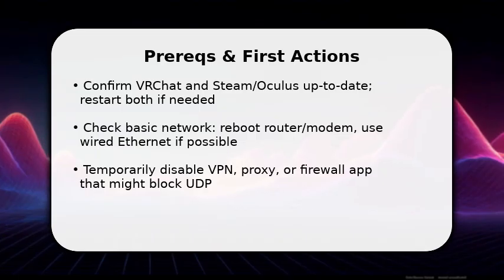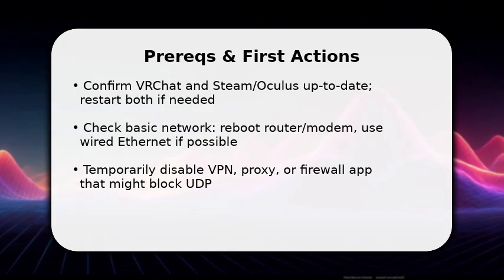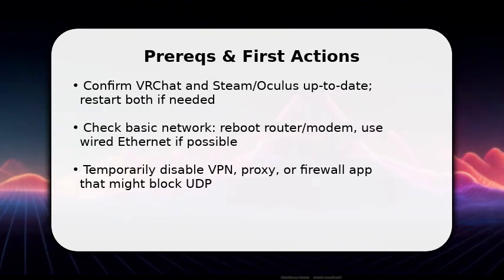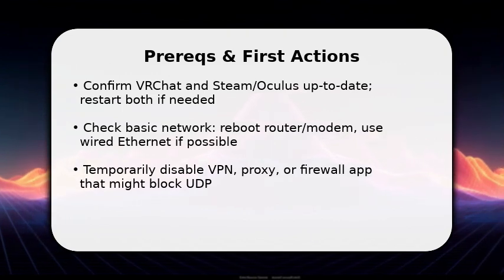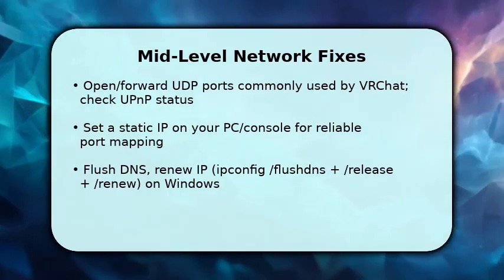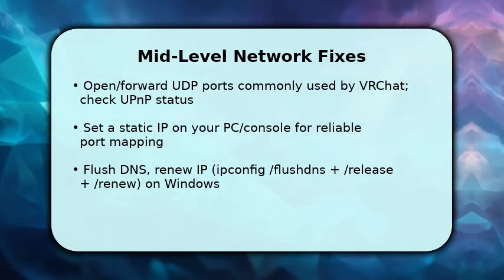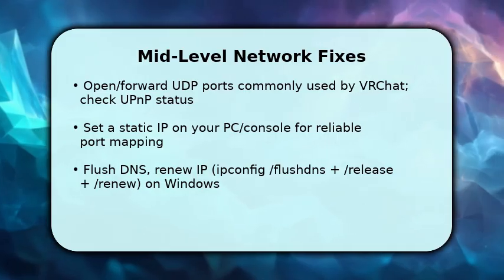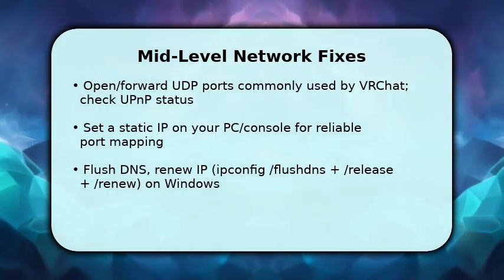How to Fix Vrchat Connection Timed Out - Full Guide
Explore our comprehensive guide on resolving VRChat connection timeout issues. Learn troubleshooting steps to restore your immersive gaming experience without interruzyme.

VRChat, connection timed out, fix connectivity issue, virtual reality chat room, troubleshoot VR connection, restore gaming experience, vr network settings